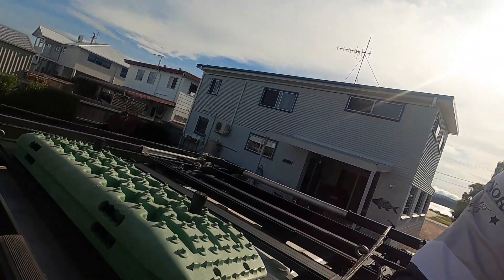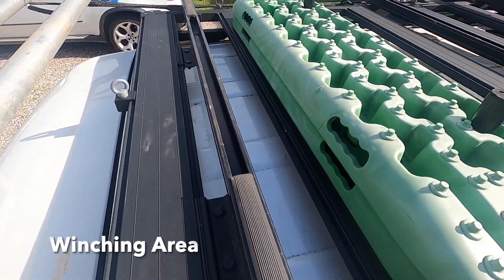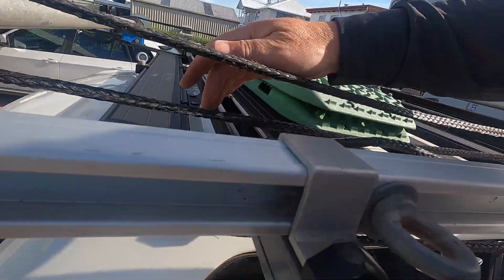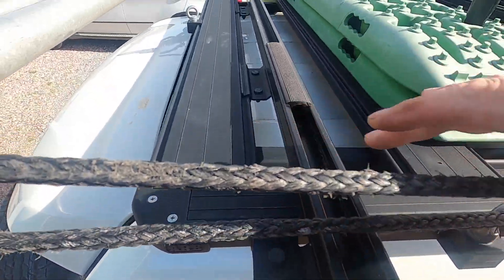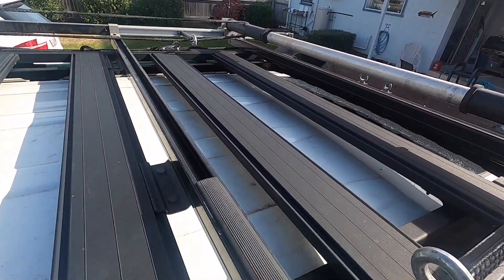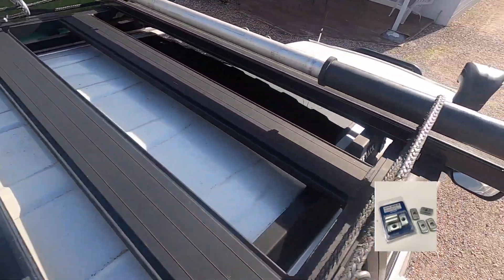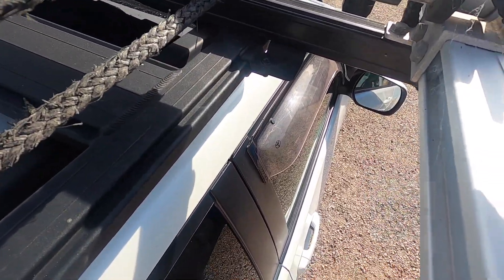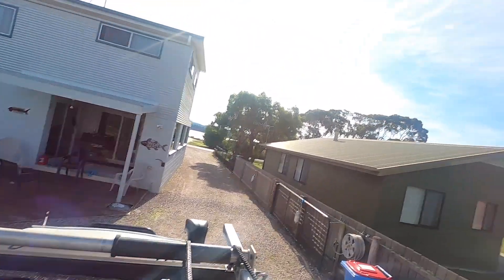Our Rhino Rack Boat Loader on our Prado 150 Series attached to our ARB Base Rack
We show you how we have attached our boat loader to our ARB Base rack using ARB accessories and Rhino rack Channel nuts.

Hi, we are Dean & Leeanne - Seeing Australia in our Star Vision Hybrid camper and Toyota Prado, along Australia's Highways, B & C Roads and some gravel from time to time.  We are based in Tasmania and so looking forward to seeing  the sights.

We are carrying a dingy on the roof of the Prado this year and have a collapsible trailer to get it to local creeks and small lakes.

Come along as we see some of our great country and lets see if we cant catch a fish or two along the way.